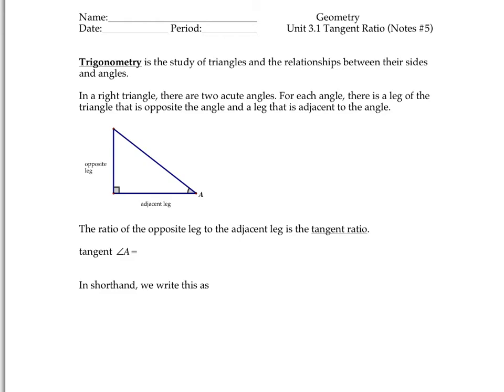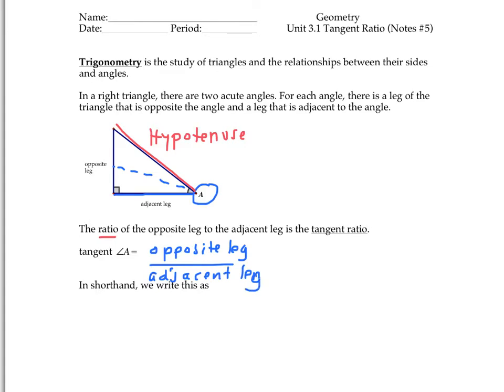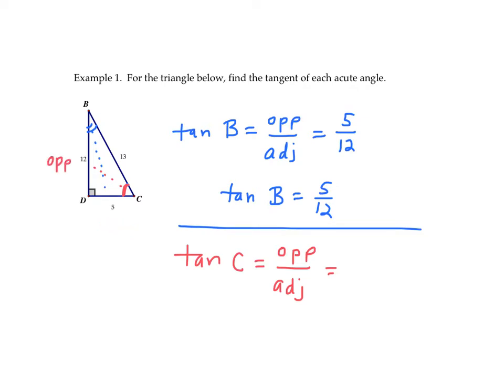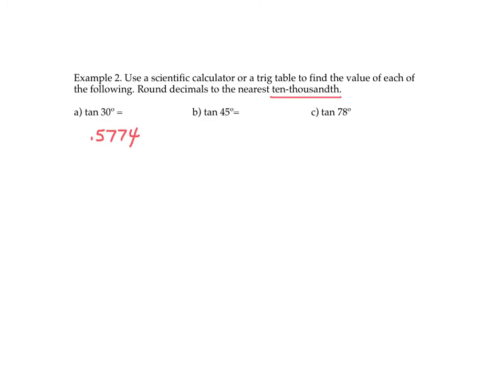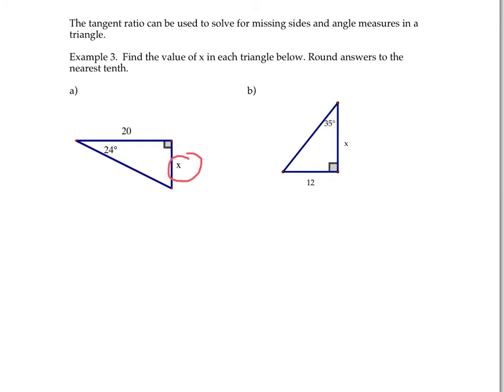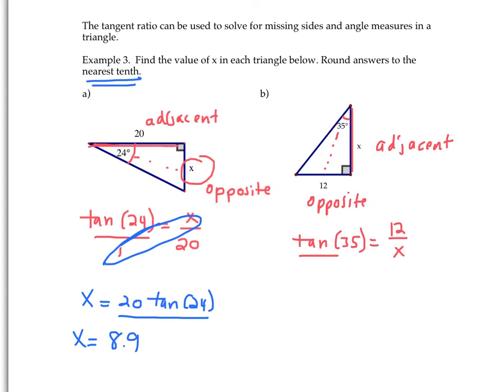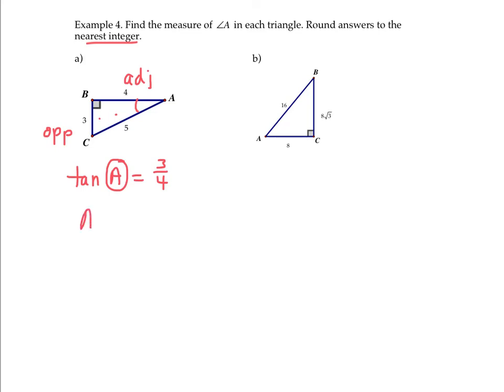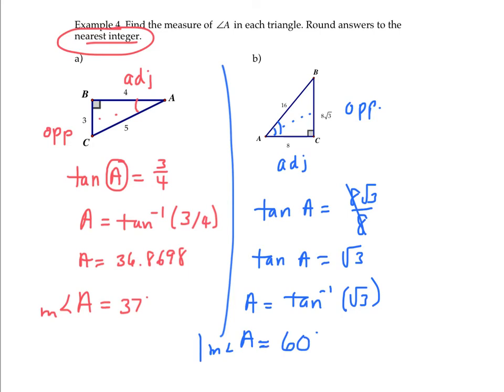Cc geometry unit 3 1 notes #5 tangent